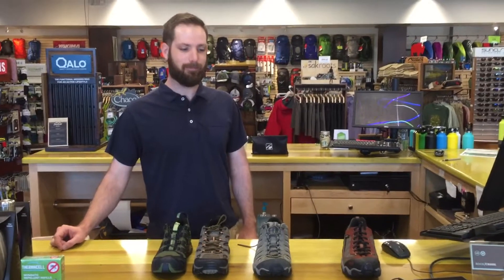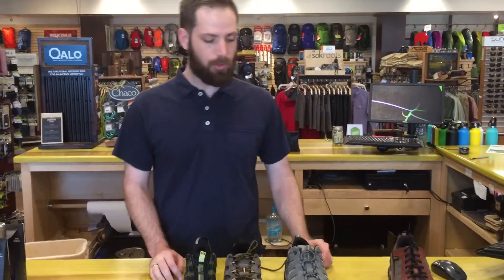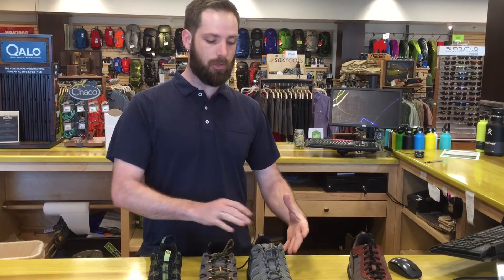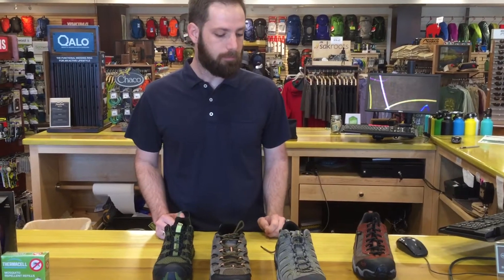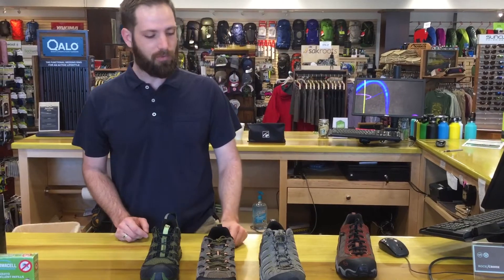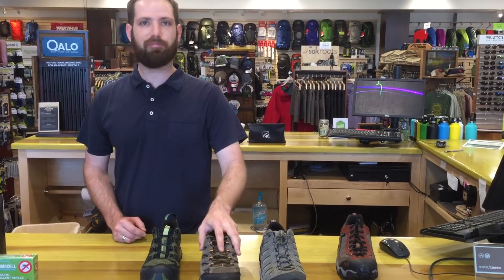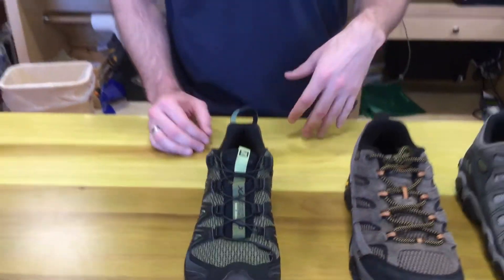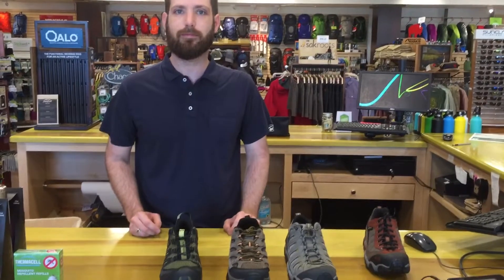May 15, 2017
Shoe review for Big Bird